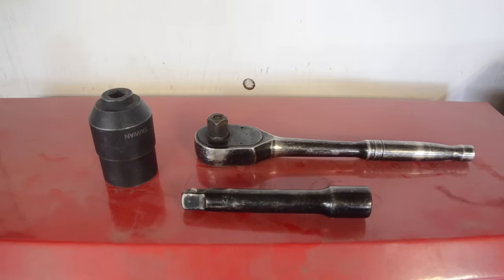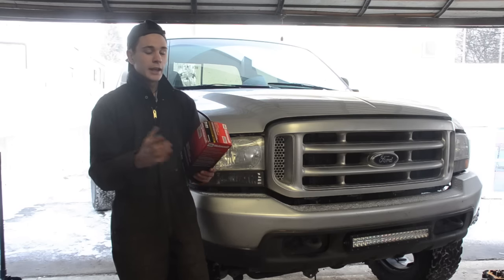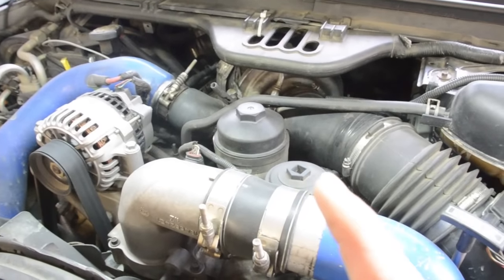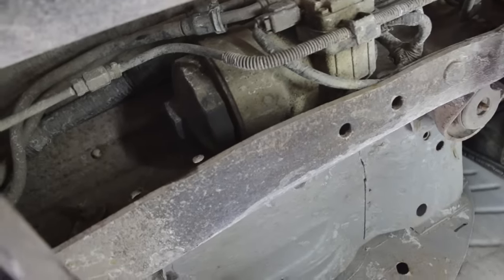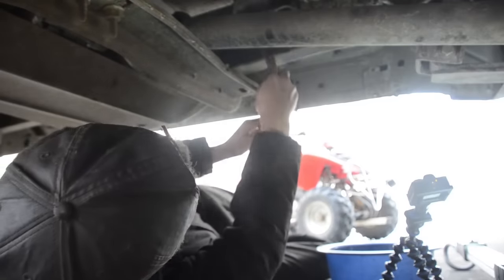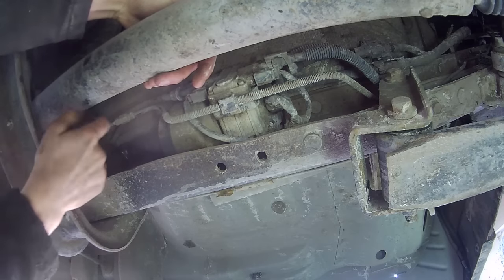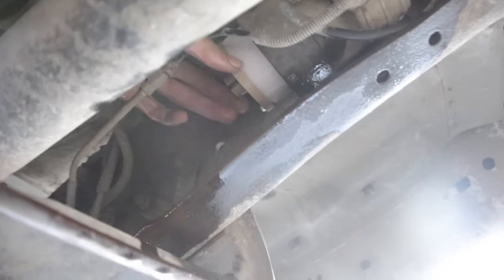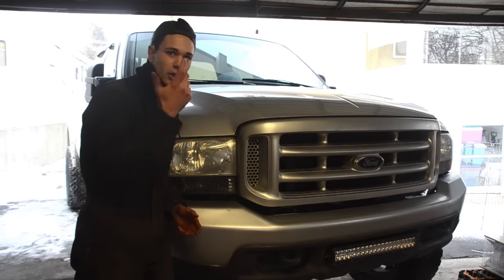6.0 Diesel Fuel Filter Change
In this video I'm going to show you how to replace both fuel filters in your 6.0/6.4 powerstroke diesel. It is a very simple job and takes minimal tools.